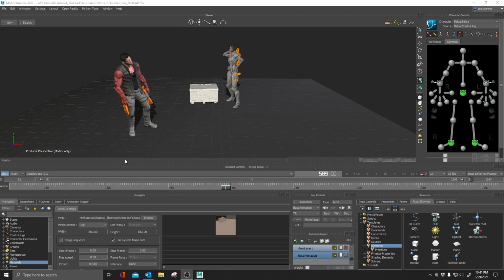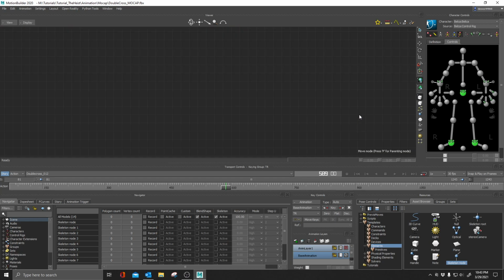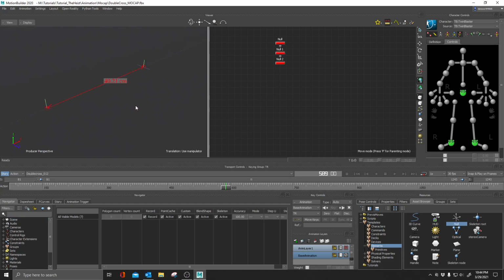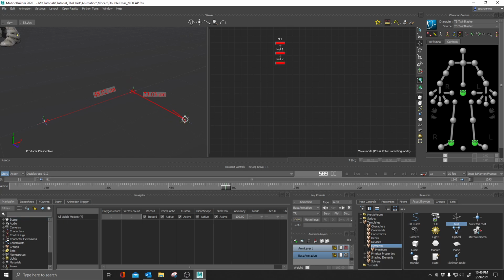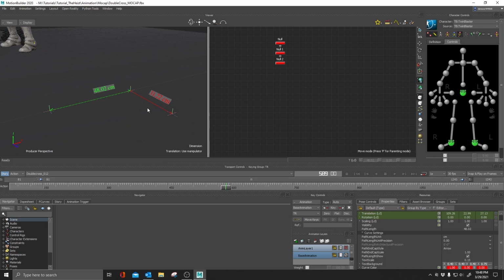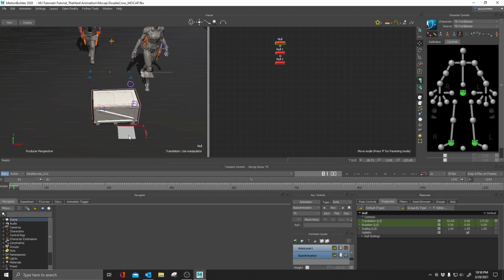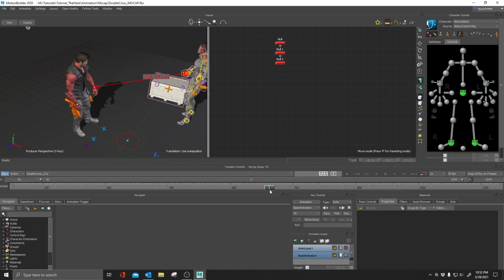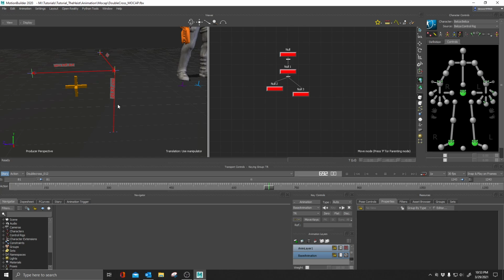Motionbuilder Tip of the Day 001: Measuring Objects With the Ruler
In this quick tip I talk about using the ruler feature.  You will learn how to quickly create a measuring tape rig to figure out scale of objects in a visual way.  Also how to quickly figure distance between objects.